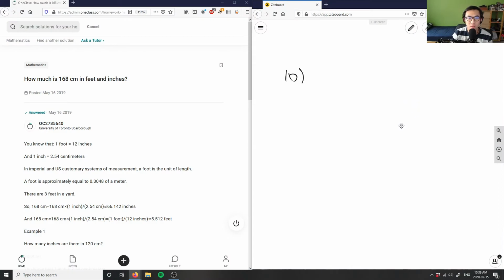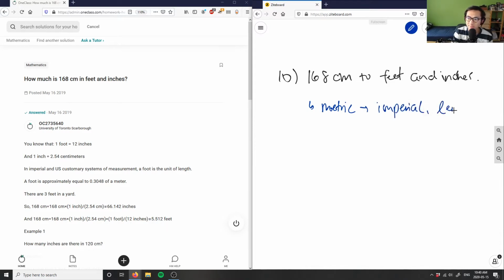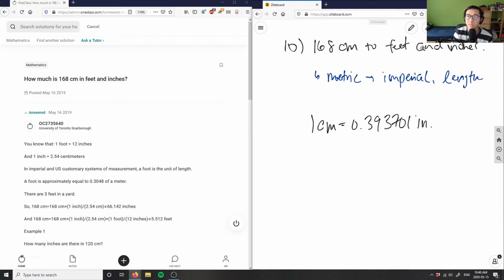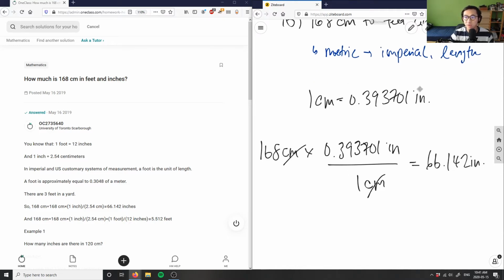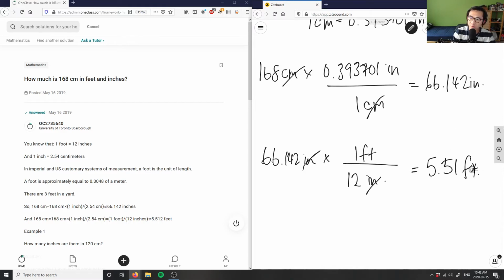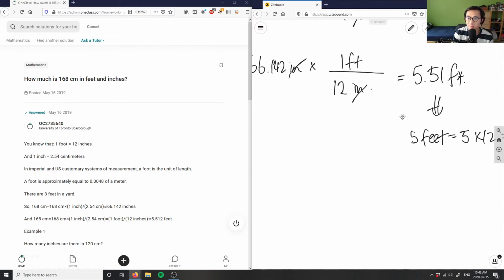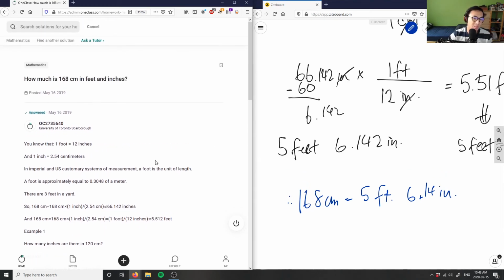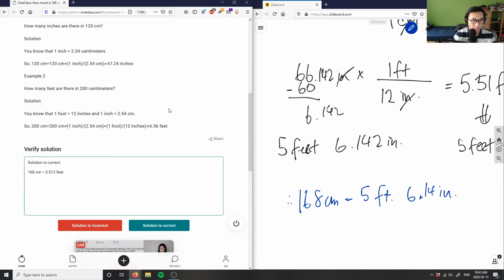47.24 inches to feet